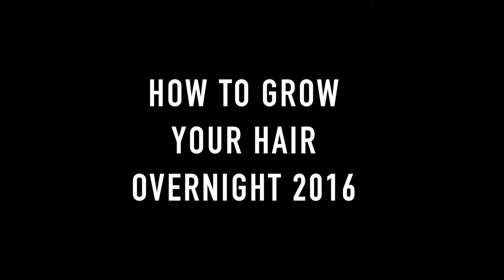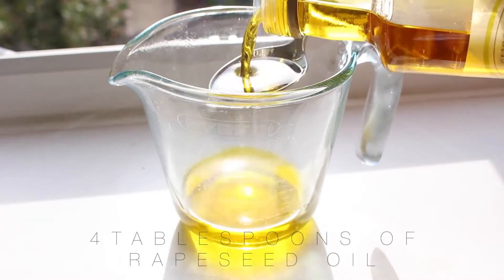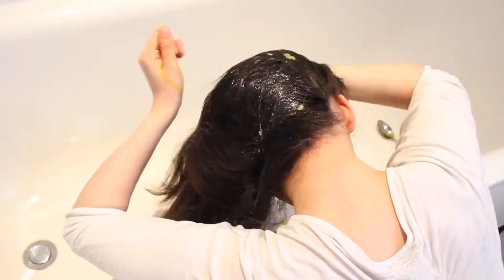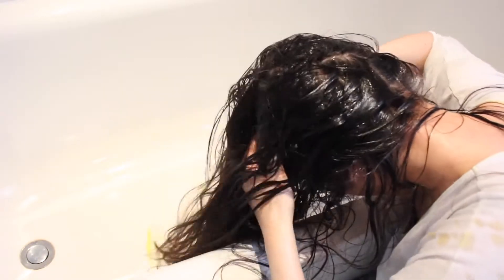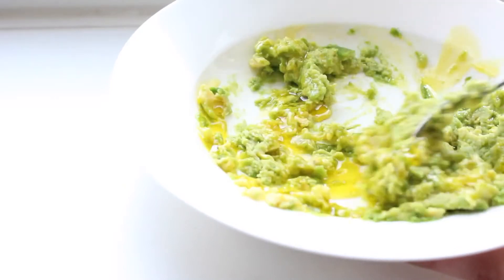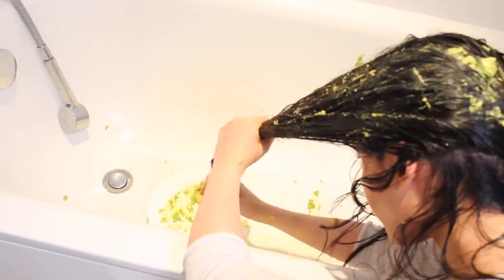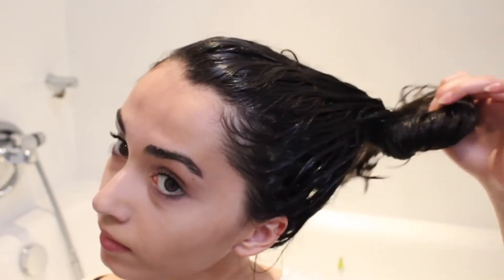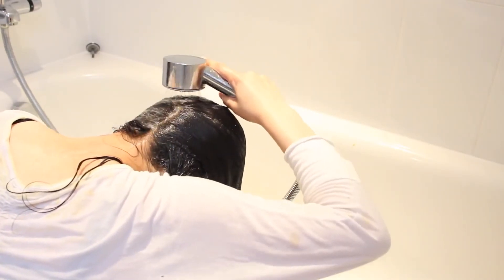How to grow hair fast/how to grow hair overnight super easy./बाल जल्दी बढ़ाने के तरीके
benefit of olive oil---
Olive oil is rich in monounsaturated fats, helping lower your risk of heart disease. It may even benefit insulin levels and blood sugar control, and therefore potentially lower your risk of type 2 diabetes. Good-quality olive oil contains important vitamins and nutrients and is loaded with antioxidants.
Olives are a good source of the antioxidant vitamin E, and they also contain small amounts of antioxidant minerals like selenium and zinc. However, it's the phytonutrient content of olives that makes them unique as an antioxidant-rich food.

Try massaging your scalp every time you take a shower. Use the tips of your fingers to gently rub your scalp in a circular motion. Be sure to cover the front, back and sides of your head.
Repeat the process as much as you like. It has the added benefit of reducing tension and helping you feel calm.

1- बालों की अच्छी ग्रोथ के लिए जरूरी है कि हफ्ते में एक बार गुनगुने तेल से स्कैल्प की मसाज जरूर करें। इससे ब्लड सर्कुलेशन ठीक रहता है जो हेयर ग्रोथ (Hair Growth) और स्वस्थ बालों के लिए बेहद जरूरी है।
2- बालों में कंघी दिनभर में 2 से 3 बार करें। ज्यादा कंघी करने या एकदम कंघी ना करने से भी बालों पर गलत इफ़ेक्ट पड़ता है। बाल झड़ने लगते हैं जिससे हेयर ग्रोथ रुक जाती है।
3- घर से बाहर जाते समय अपनी त्वचा की तरह बालों को भी धूप से बचाएं। छाता लगाएं या स्कार्फ़ अथवा कैप पहनें।
4- विटामिन ए, बी, और ई के साथ ही अन्य जरूरी पोषक तत्व लें। बालों की ग्रोथ के लिए डाइट सबसे प्रभावी होती है।
5- अच्छी नींद लें, ये अच्छे स्वास्थ्य की निशानी है। आप स्वस्थ रहेंगे तो हेयर ग्रोथ भी अच्छा होगी।
6- हफ्ते में एक बार हेयर मास्क का भी प्रयोग करें। इससे बालों को जरूरी पोषक तत्व मिलते हैं जो बालों की अच्छी ग्रोथ के लिए आवश्यक है।